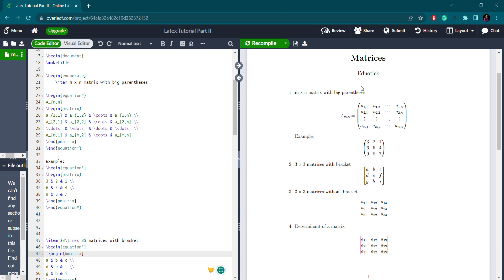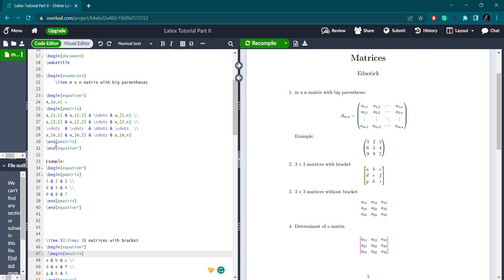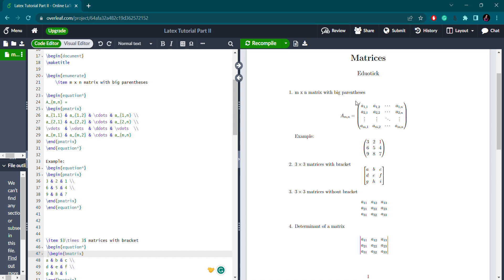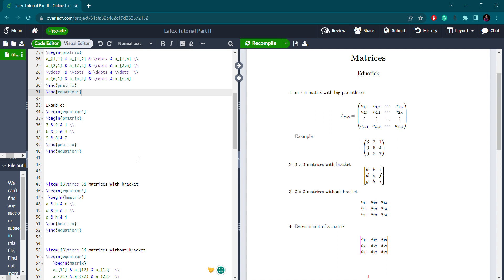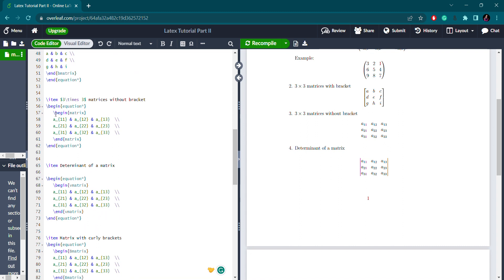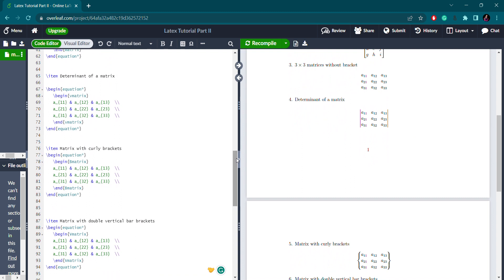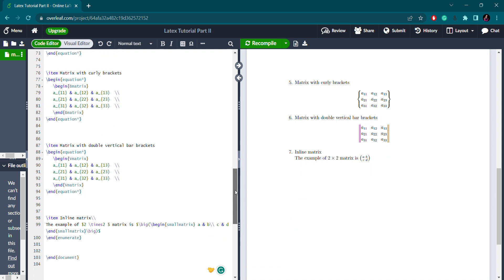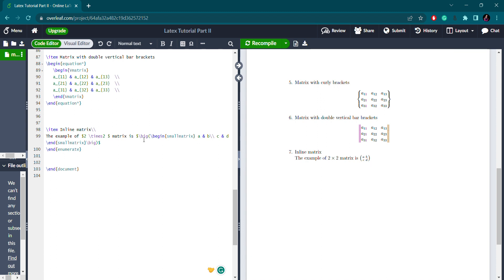How to Write Matrices in Overleaf| Writing Matrix in LaTeX| Determinant & Matrix in LaTeX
How to Write Matrices in Overleaf | Writing Matrix in LaTeX | Determinant & Matrix in LaTeX | Overleaf Tutorial

Welcome to our comprehensive tutorial on how to write matrices in LaTeX using Overleaf! LaTeX is a powerful typesetting language that allows you to create professional-looking documents, including mathematical expressions like matrices and determinants. Whether you're a student, researcher, or anyone interested in mastering LaTeX, this video will guide you step-by-step in creating matrices and determinants effortlessly.

**Video Highlights:**

1. **Introduction to LaTeX and Overleaf:** We'll begin with a brief introduction to LaTeX and Overleaf, an online collaborative LaTeX editor that simplifies the writing process.

2. **Setting Up Overleaf:** If you're new to Overleaf, we'll show you how to set up an account and create a new LaTeX document.

3. **Matrix Basics:** Before diving into the specifics, we'll cover the fundamentals of matrices, including their notation and structure.

4. **Writing Matrices in LaTeX:** Learn the syntax for writing matrices in LaTeX using the "matrix" and "pmatrix" environments. We'll also explore different matrix sizes and how to input elements.

5. **Adding Matrix Operations:** Discover how to perform basic matrix operations, such as addition, subtraction, and scalar multiplication, in LaTeX.

6. **Typesetting Determinants:** Understand the notation of determinants and how to typeset them in LaTeX using "vmatrix," "Vmatrix," or "det" commands.

7. **Customizing Matrices and Determinants:** Make your matrices and determinants visually appealing by adjusting their alignment, adding brackets, and applying various formatting options.

8. **Advanced Matrix Features:** Explore more advanced features in LaTeX to create augmented matrices, block matrices, and transpose matrices.

9. **Troubleshooting Tips:** We'll provide some helpful tips to troubleshoot common issues that might arise while working with matrices in LaTeX.

10. **Practical Examples:** Work through some practical examples to solidify your understanding of matrix writing and manipulation.

By the end of this tutorial, you'll be equipped with the knowledge and confidence to effectively write matrices and determinants using LaTeX in Overleaf. Whether you're preparing academic papers, presentations, or reports, LaTeX will undoubtedly enhance the quality and professionalism of your documents.

Let's delve into the world of precise mathematical typesetting together!